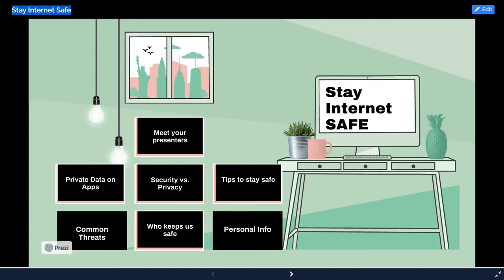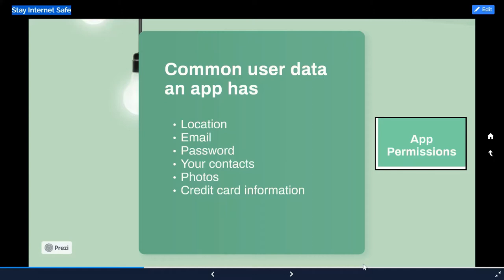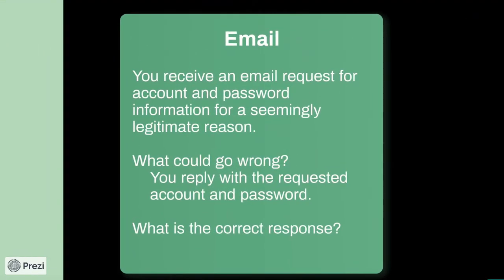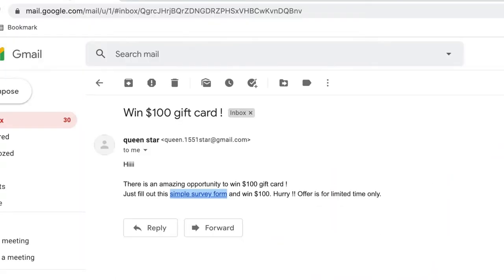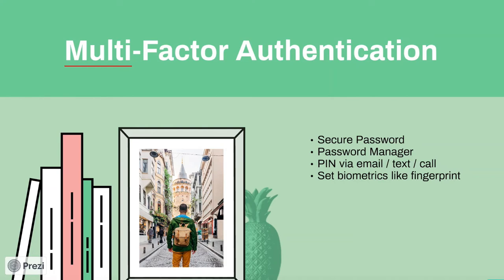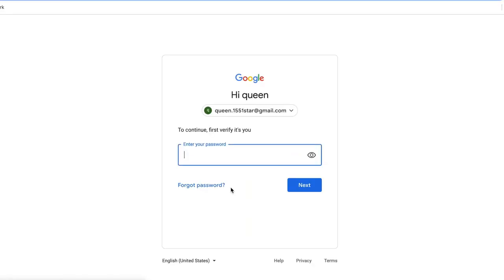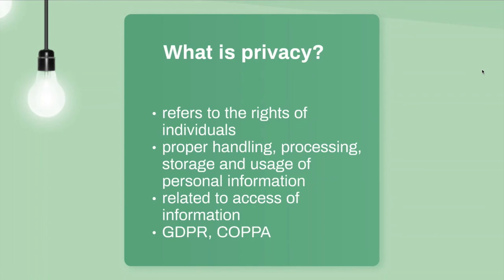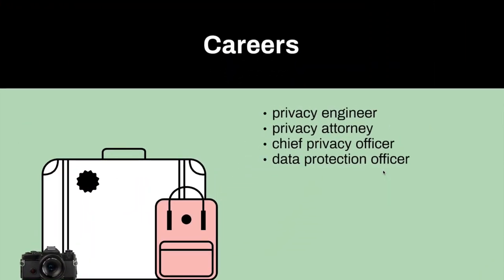YWIT 2020 - Stay Internet Safe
This workshop will go over privacy and security tips to stay safe on the internet. We will go over some common hacking practices that malicious hackers use like spam emails, website spoofing, information gathering etc.

We will discuss how to identify and stay safe from these attacks. Attendees will be able to learn about common identity cyber threats and apply simple techniques to protect their identity in their day to day lives.

They will also learn about various careers they could pursue if they are curious about Security.